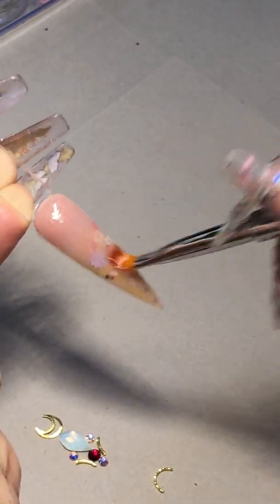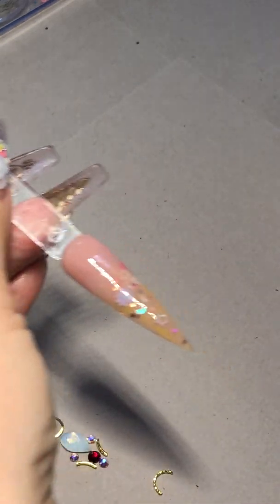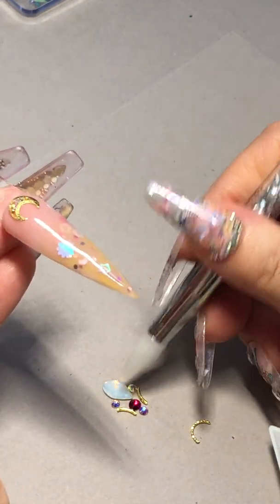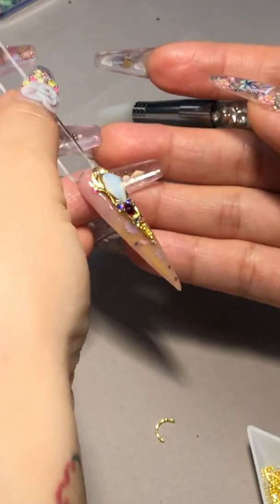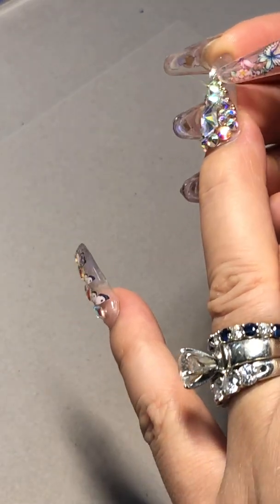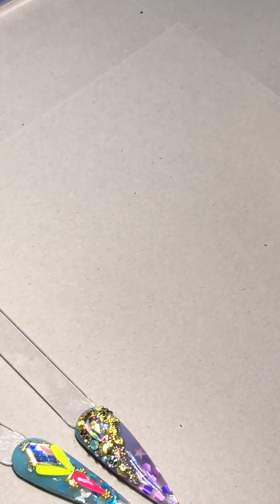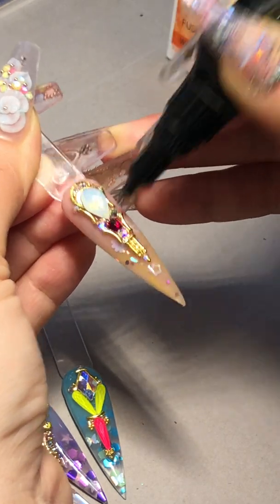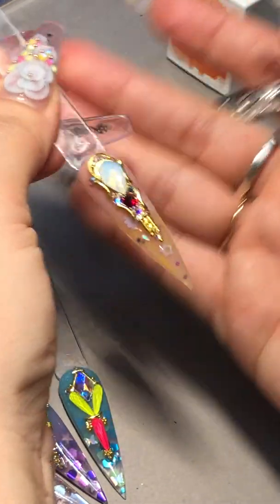Metal Opal Crystal Design over Acrylic Nail - How to Quick Easy Simple